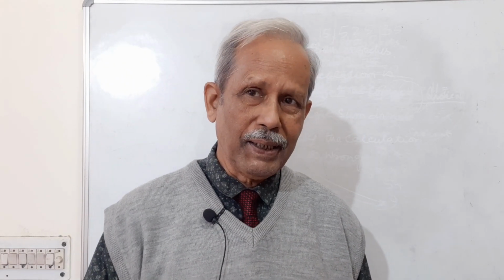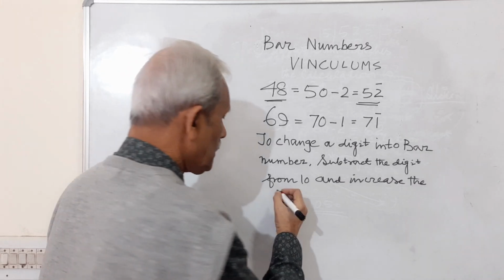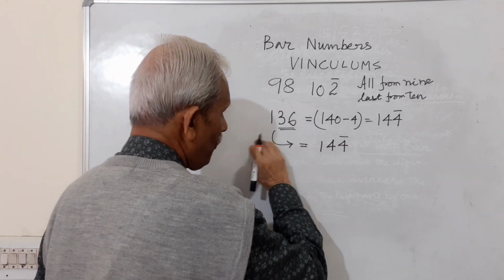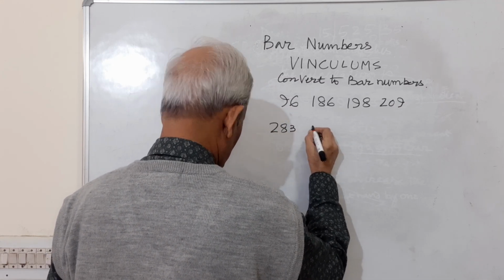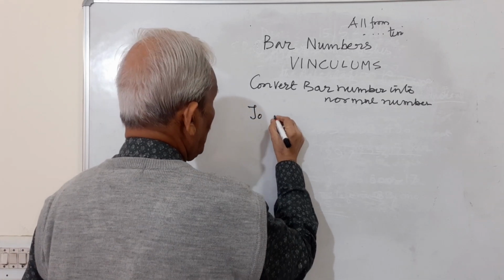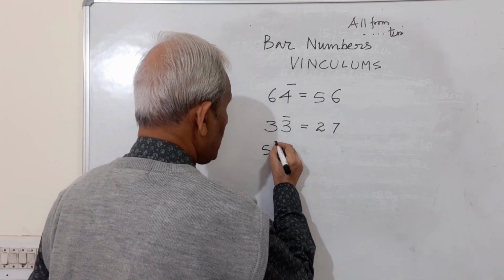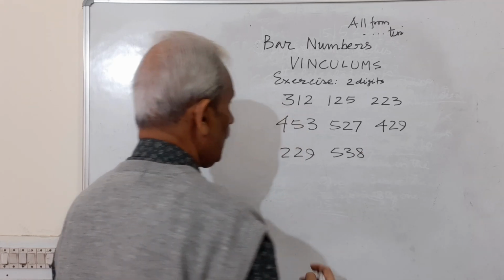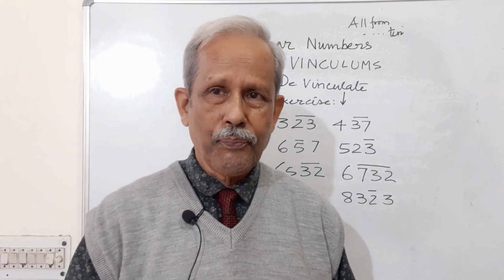Bar Numbers Explained | A Powerful method to make calculations simpler - Lesson 38 - Vedic Course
Welcome to the Basic Vedic Mathematics Course (English)!
In this video, we explore an important yet less-discussed concept — Bar Numbers — and learn how they make our mathematical calculations comparatively simpler by converting big digits into smaller ones.
📌 What you will learn in this video:
✔ What are bar numbers and why they are used
✔ How bar numbers represent negative values in calculations
✔ How bar numbers make calculations simpler
✔ Step-by-step examples for better understanding
✔ Common mistakes to avoid while using bar numbers
Bar numbers are especially useful in Vedic Mathematics because they help reduce large digits, simplify mental calculations.

– School students
– Anyone learning speed maths or Vedic maths

This lesson is part of the Basic Vedic Mathematics Course – English playlist.